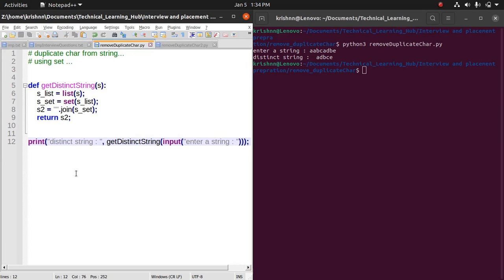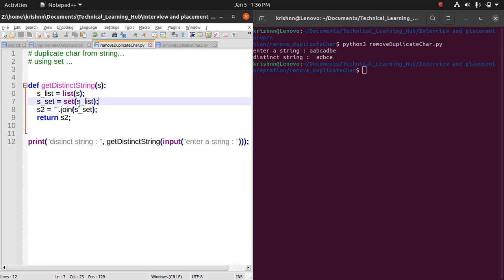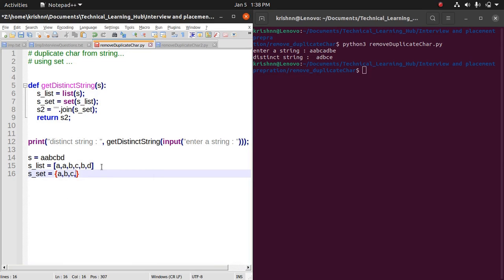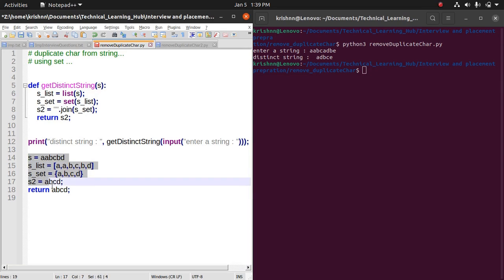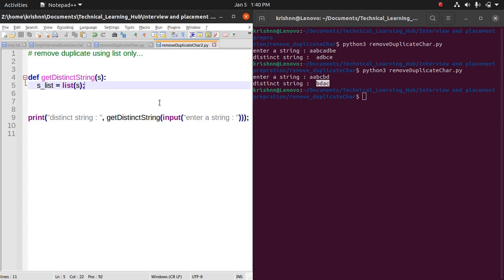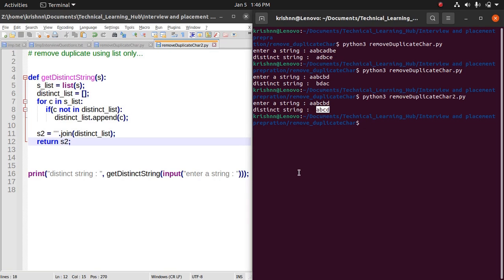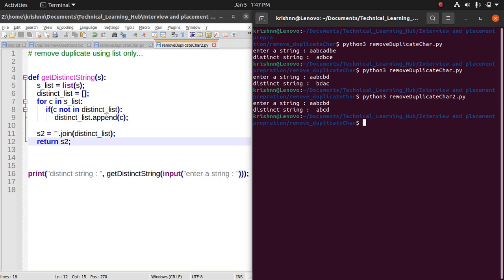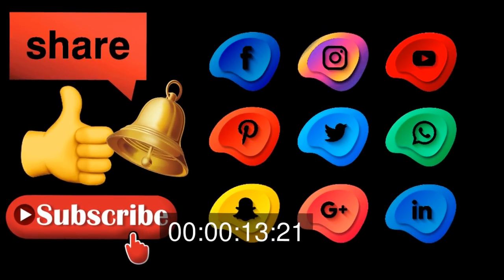remove duplicate char from string python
* remove duplicate char from string.

   there are two ways to remove duplicate char from a string :
    1. extract string to char list then convert into set.(as we know set contains only distinct elements)
 2. extract string to char array and remove duplicate char from array and shift
  all elements to overcome this deleted element space or if it is char list then
  remove duplicate element by method only.
 3. this case only in java : that convert string to stringbuffer then use method to
  deleted or remove duplicate element from stringbuffer then convert again
  stringbuffer to string.